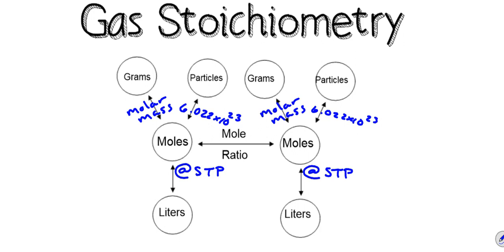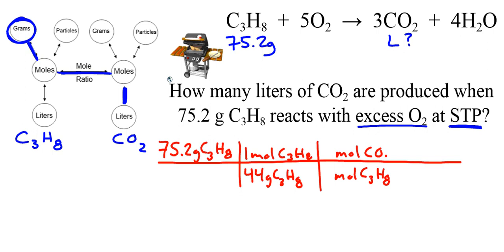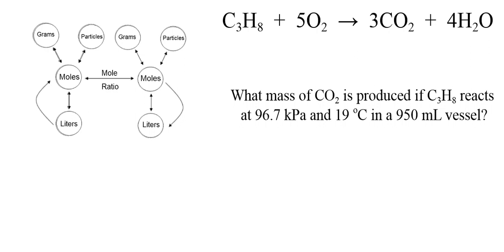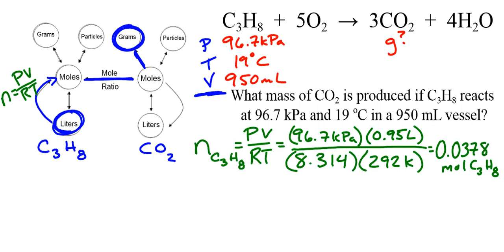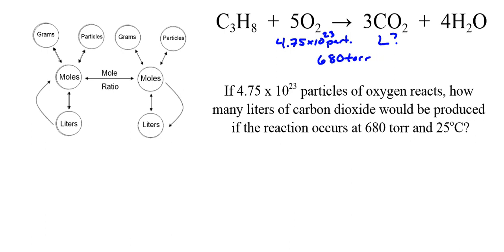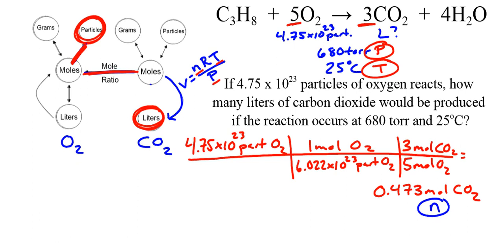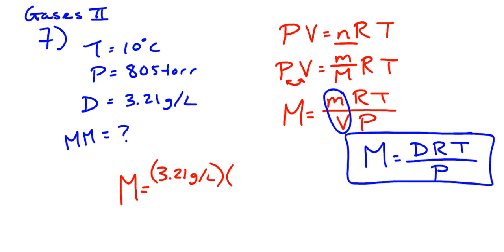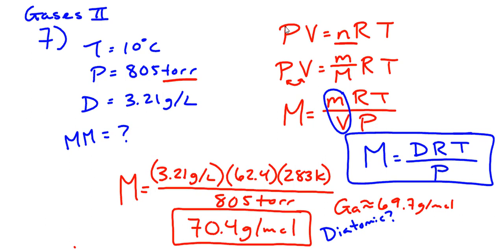Gas Stoichiometry Overview (AP Chemistry)